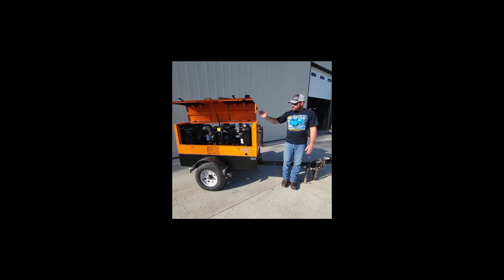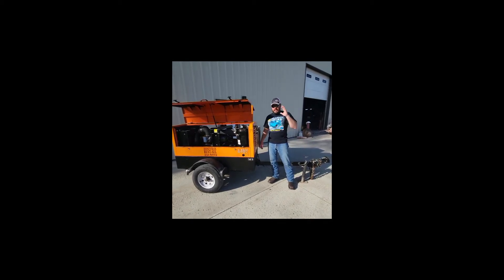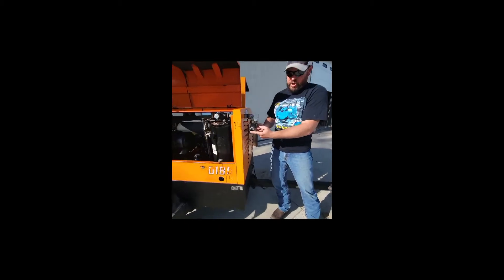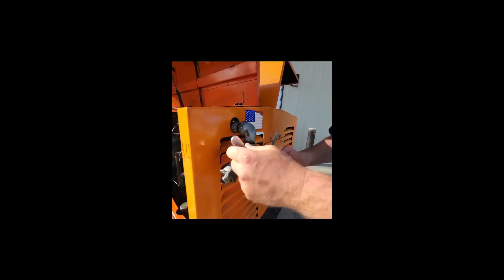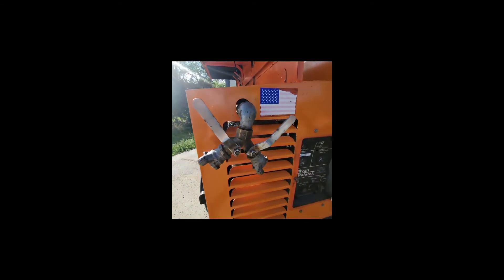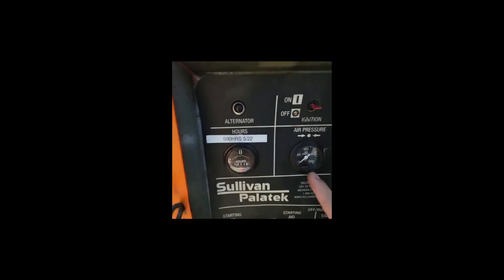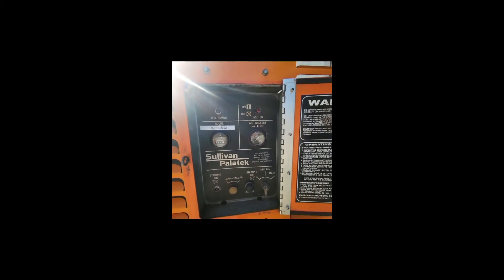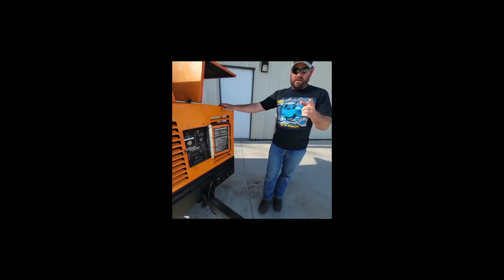2010 SULLIVAN PALATEK D185P2JD For Sale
Sullivan Palatek D185 Engine Driven Air Compressor.
Only 990 hours.
John Deere Diesel Engine.
125 psi Max Pressure.
185 CFM Rated Flow.
Electric Start.
New 2 5/16 Ball Type Coupler.
New engine air intake filtration system.
Removable front mount swivel jack.
All lights are in working condition.
New 4 prong electrical connector for lights.
Starts and runs great.
Running gear has brand new tires.
Running gear is equipped with fenders.
Has 2 available 3/4" Chicago fitting on independent ball vales to connect two different devices.
All around great condition.
Ready to go to work.
Rare find!
Extremely low hours!
Rust Free.
Has pallet fork slots underneath.
Has top center mounted picking eye.
Dual hood access. One on each side. Each access hood is on a gas cylinder. Working condition.
All hood latches are in good/working condition.

If you have been looking for a used engine driven air compressor, then this is the one you have been waiting for. It is not very often that you find one of these units used with this low of hours and in this good of condition. As you can tell from the pictures, this unit has been kept indoors when not in use. The John Deere engine starts easy and sounds great. No knocks or pings in this unit. This unit is turnkey ready to go to work on your farm or construction sight. This unit will run almost any air driven equipment from tampers to hammers ect. These units are also great for blowing out equipment or your shop. This unit is also convenient for that fact that someone can move it around by had if needed. I can honestly say that this unit is the nicest used engine driven air compressor I have ever sold. Why spend the extra money a brand-new unit when you have an option like this?

ITEM LOCATION: Norfolk, Nebraska. The specific location will be given to the winning bidder after item is paid for (including any tax exemption forms).

The seller, Real Estate Solutions Team, and R.E.S.T Ag and Action make no warranties or guarantees of the items being sold whether written or implied. All sales are final. Items are being represented to the best of our knowledge, but it is up to the buyer to make their own conclusions. The buyer is encouraged to inspect items prior to the auction and bid based on their own conclusions. Inspection prior to the auction will need to be coordinated with Craig Korth.

AFTER THE AUCTION ENDS: If you are the winning bidder, please allow until close of auction day to receive communication from us on your total and payment instructions. If you have not received communication by the morning following the auction, be sure to check your junk mail folder and contact Penny Korth.

PAYMENT: The only accepted form of payment is ACH bank transfer. Payment must be completed within 48 hours of the close of this auction.

PICKUP AFTER PAYMENT:  Items must be paid for prior to picking up.  Item must be picked up within 30 days of the close of this auction. If item is not picked up within 30 days, there will be a $50 relocation fee to move the item to storage and a storage fee of $5 per day will be charged to the buyer for every day following the 30-day timeline. If the item is not picked up within 60 days of the close of the auction, then the item will be forfeited to the auction company and no warranties or refund will be given to buyer.